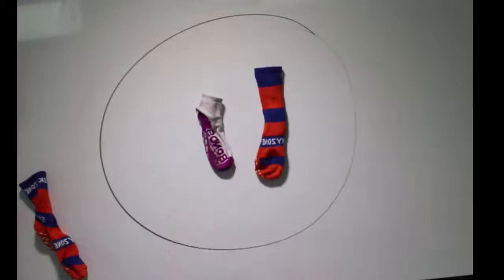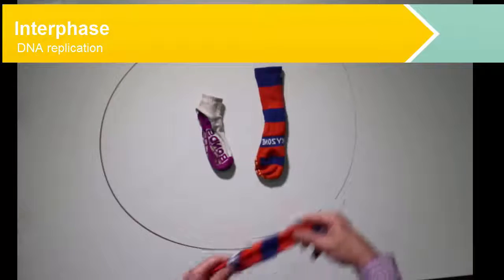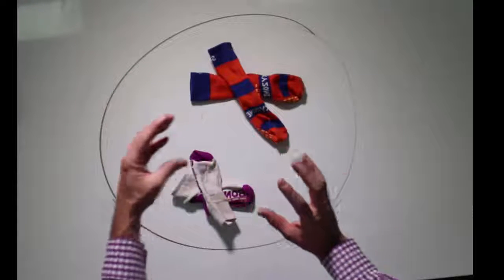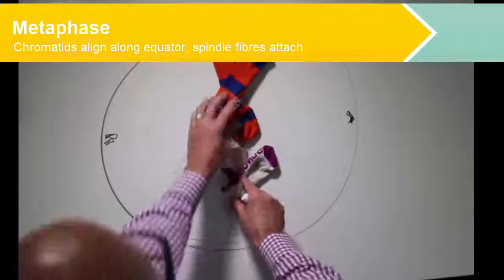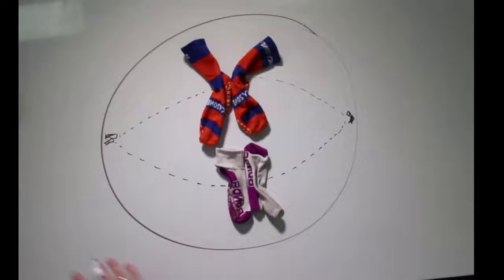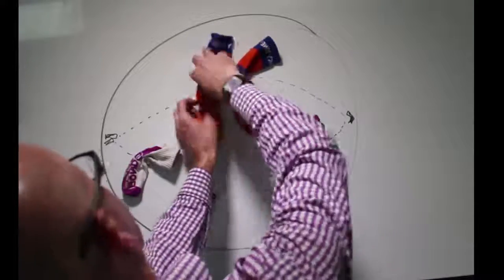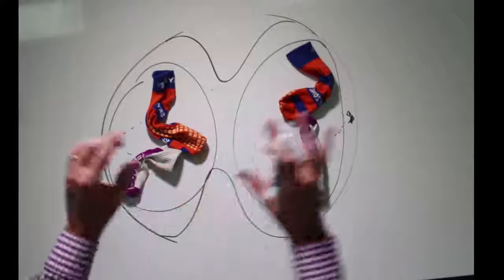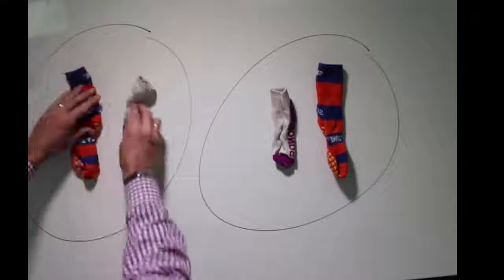Mitosis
Socks are used to demonstrate mitosis.